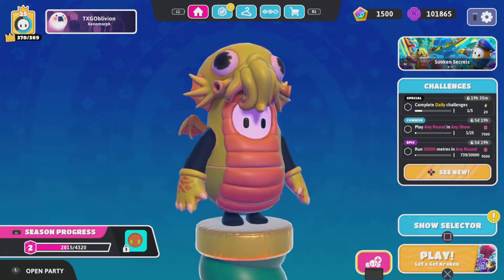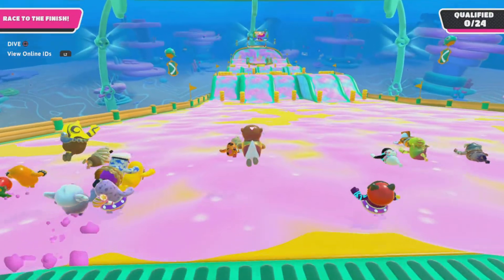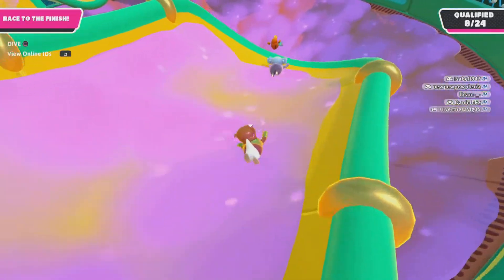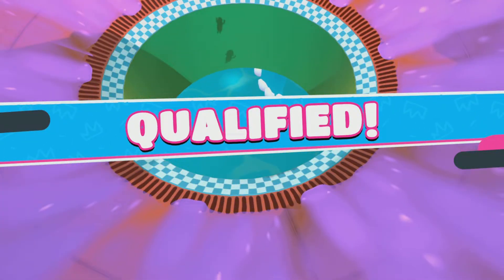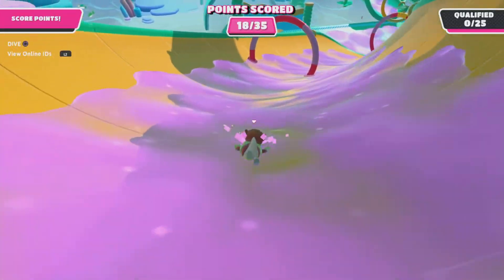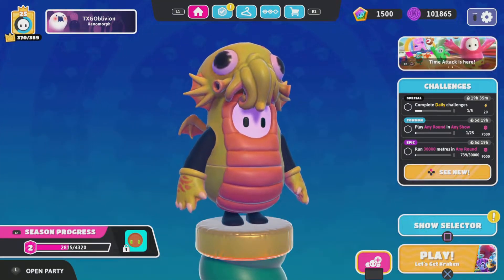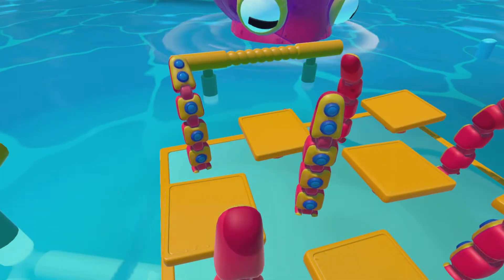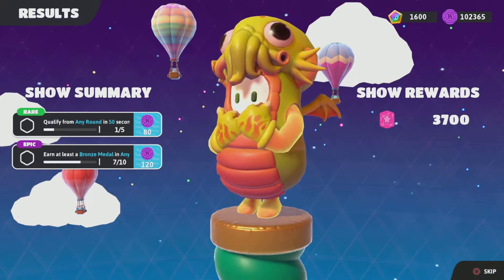Getting my First Fall Guys Win! Season 3